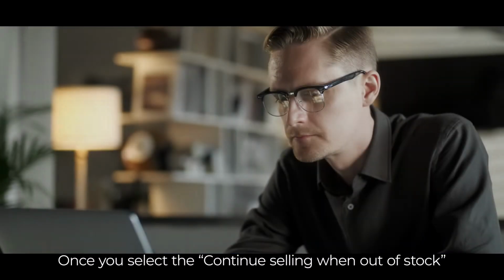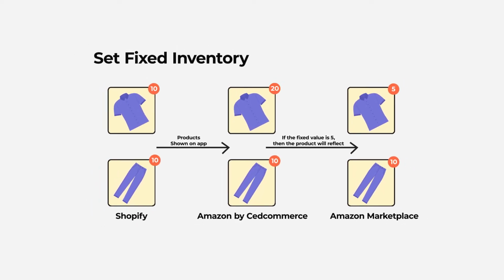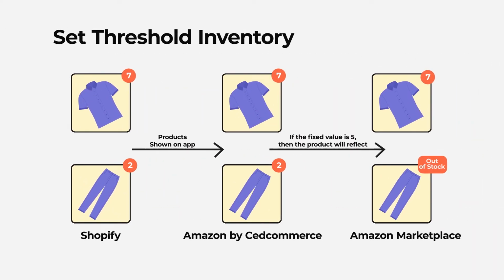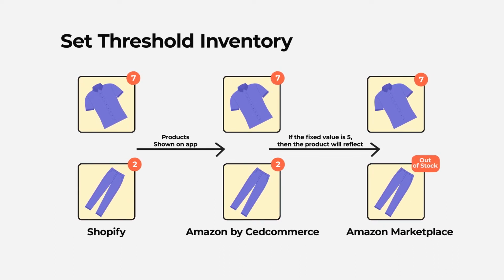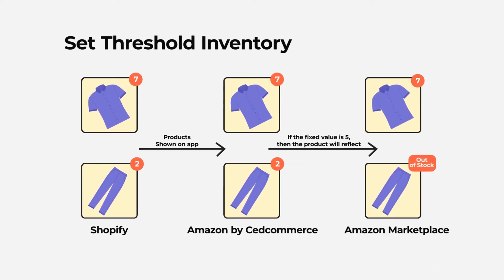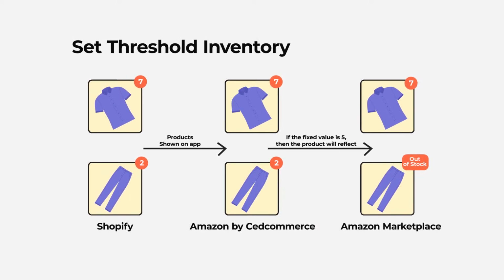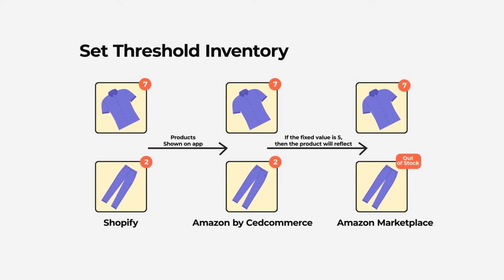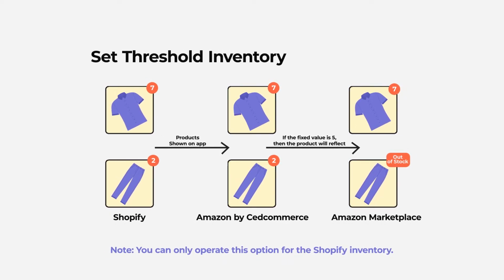Learn about inventory management for your Amazon-Shopify app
Here's your catch to make inventory management hassle-free and easy to go! A few simple steps detailed with your go-to video out to walk you through how you can manage inventory and related information on Amazon via a complete step-by-step guide! Have a listen...